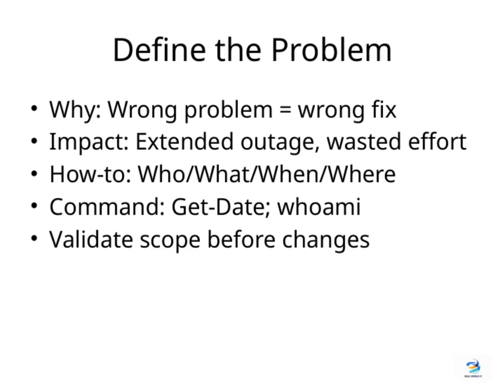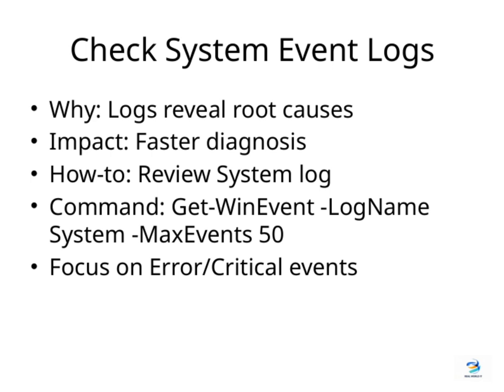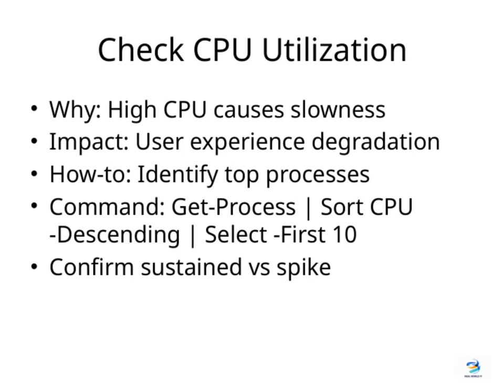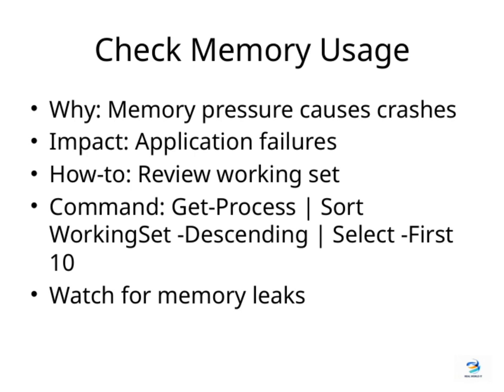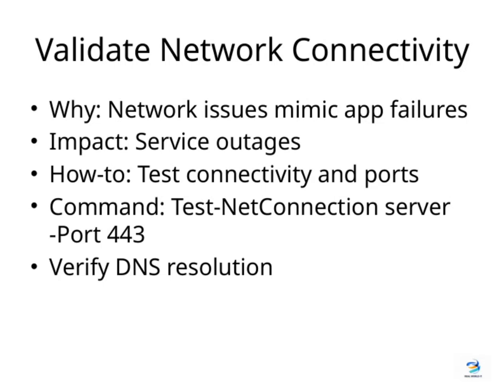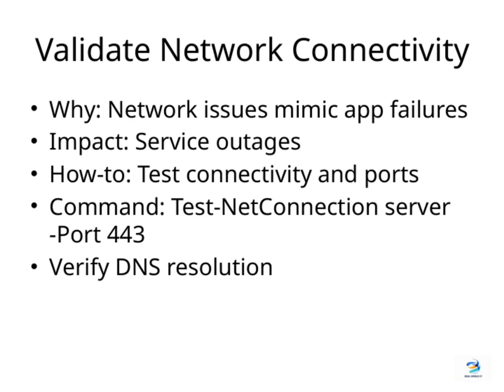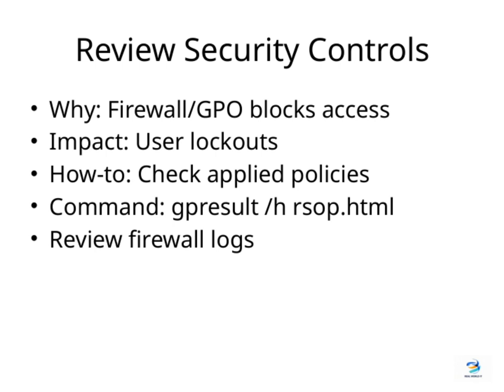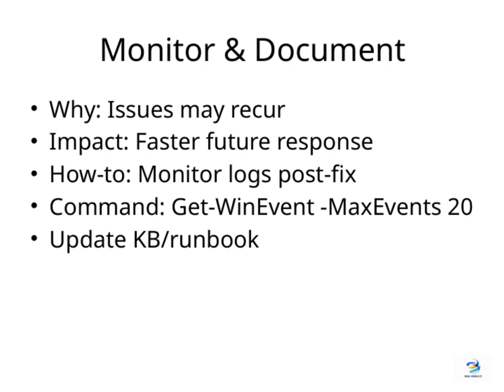How Windows Admins Troubleshoot Problems in Enterprise Environments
Welcome to Real World IT.
Effective troubleshooting is a core skill for every Windows administrator.

In this video, Real World IT explains a structured, real-world troubleshooting methodology used to quickly diagnose and resolve Windows issues in production environments.

🔹 About This Channel:
Real World IT provides practical IT solutions for real-life problems. No theory — just real fixes.